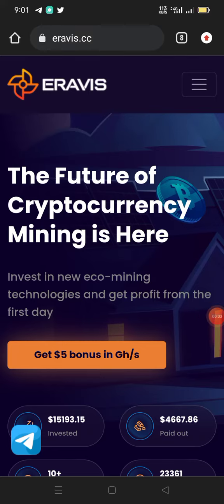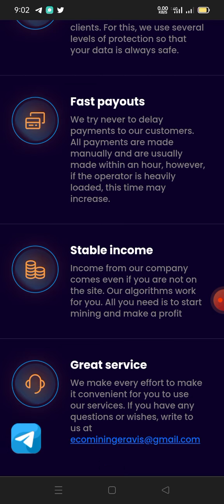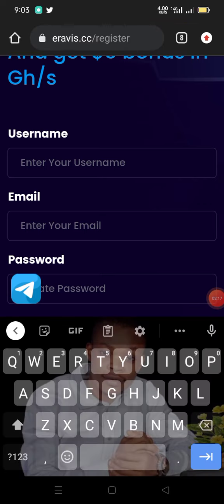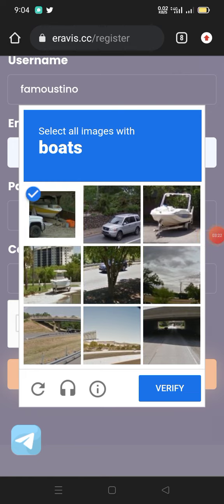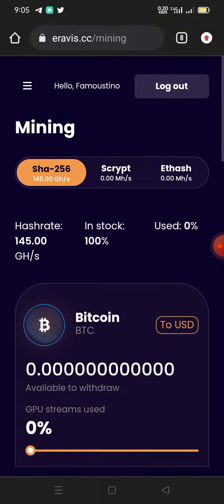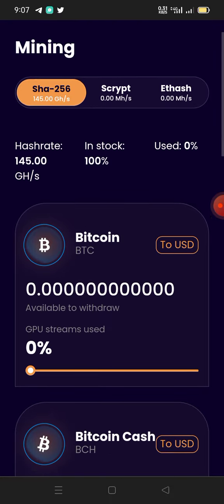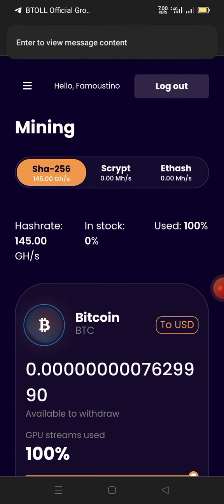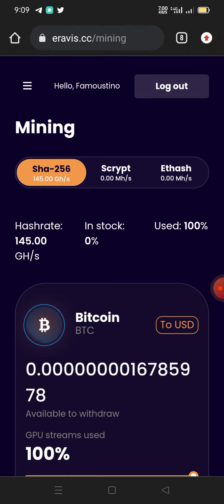How to make money online 2022 || Free Bitcoin Mining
In this video I will be showing you how to earn free Bitcoin by doing nothing. No investment.